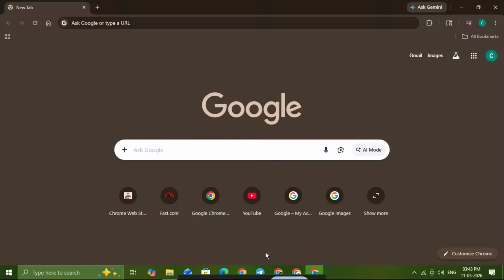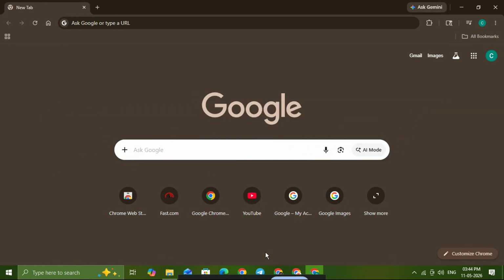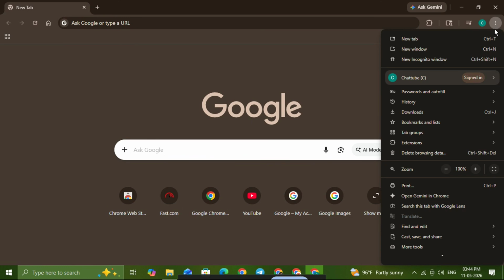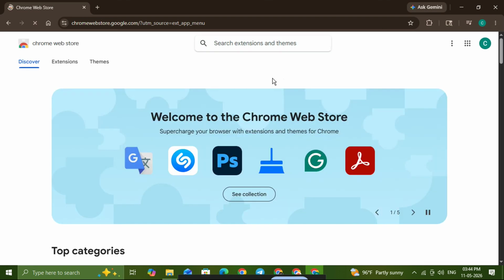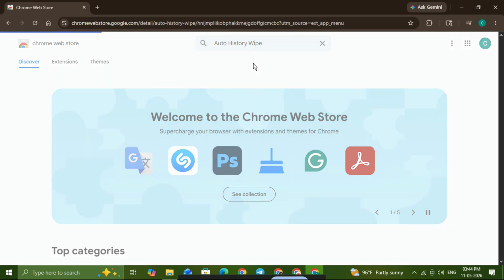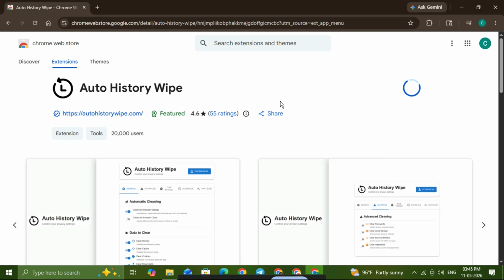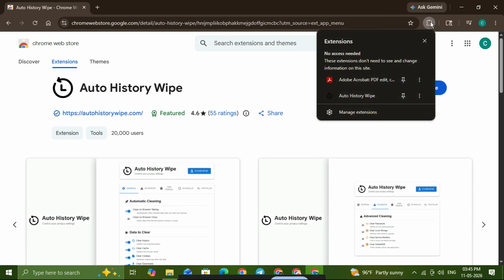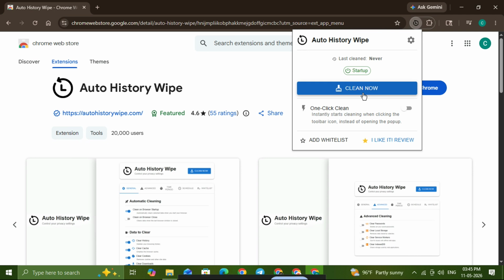How To Automatically Clear Google Chrome Browsing Data (Easy Guide)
Learn how to automatically clear Google Chrome browsing data using the Auto History Wipe extension. This easy tutorial shows you how to install the extension, open it from the puzzle icon, and use Clean Now to remove browsing data quickly.

🕚Timestamps:
0:00 Intro
0:15 Open Google Chrome
0:30 Open Chrome Web Store
0:48 Search For Auto History Wipe
1:02 Install The Extension
1:25 Open The Extension And Click Clean Now
1:50 Outro

✍️What You'll Learn In This Video:
• How To Search For The Auto History Wipe Extension
• How To Install A Chrome Extension Safely
• How To Open Extensions Using The Puzzle Icon
• How To Use Clean Now To Clear Browsing Data
• How To Automatically Manage Chrome History Cleanup
• How To Keep Google Chrome More Organized And Private
• How To Follow A Simple Chrome Cleanup Workflow

💡Pro Tips:
• Always install Chrome extensions from the official Chrome Web Store.
• Double-check the extension name before clicking Add To Chrome.
• Use the Extensions puzzle icon to quickly access installed tools.
• Review extension permissions before confirming installation.
• Keep only the browser extensions you actually use.